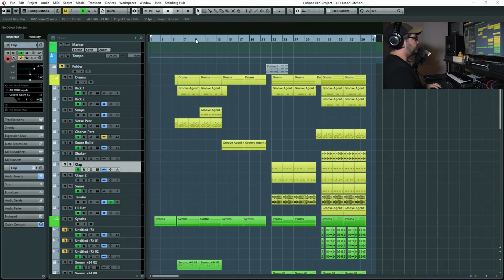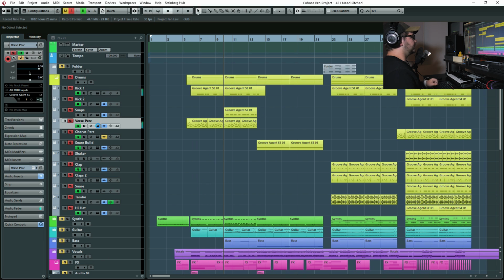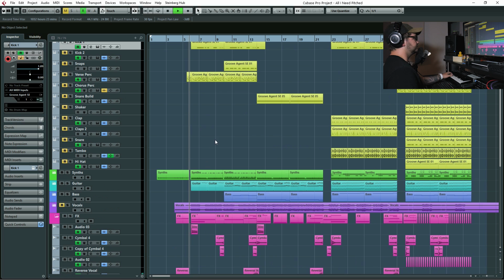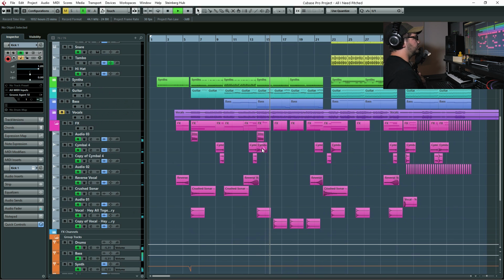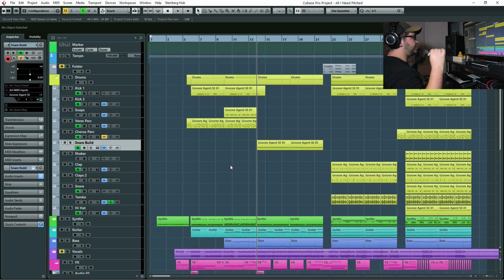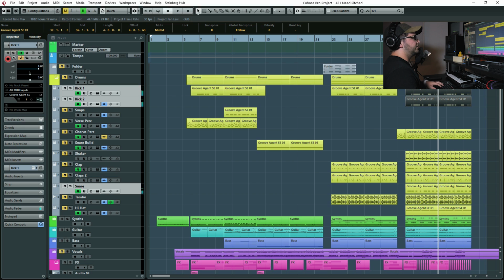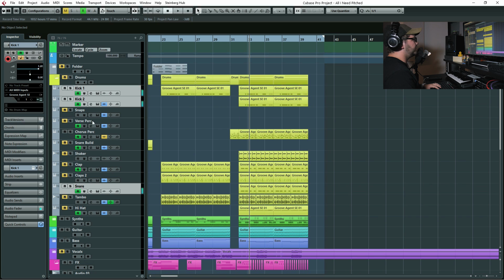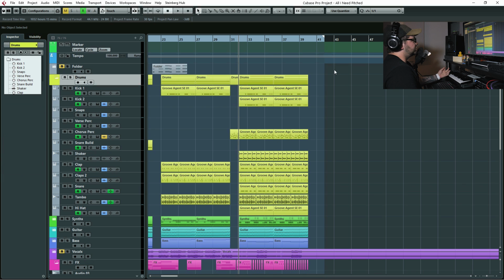Drum Programming Tutorial - Pop Percussion [Free Drum Samples]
In this drum programming tutorial, Austin Hull from The Songwriting Team and Make Pop Music shows you how he chooses kick drum patterns and uses percussion to build modern pop beats. Enjoy this drum programming tutorial and make sure to pick up the free drum samples in the link above. This includes samples from over 11 packs built for modern pop music.